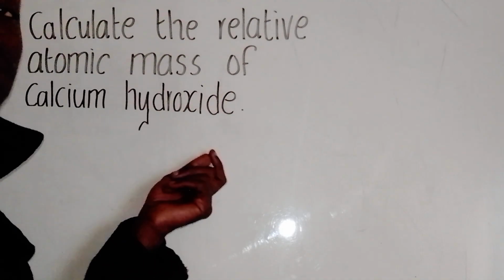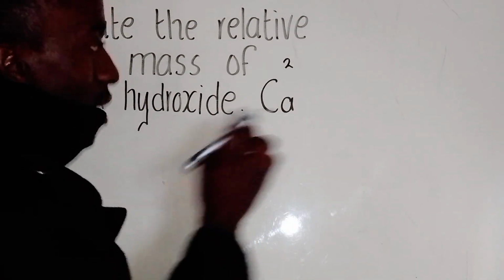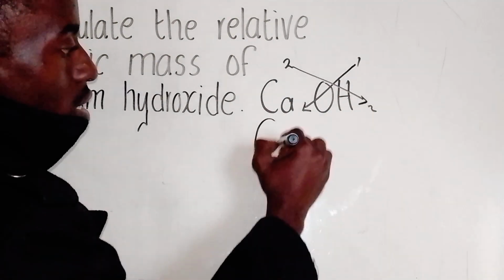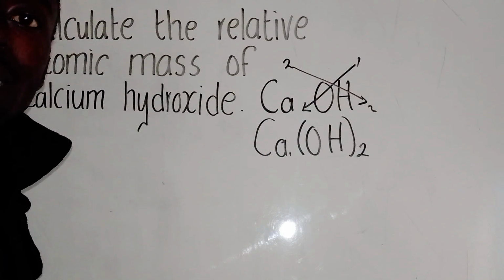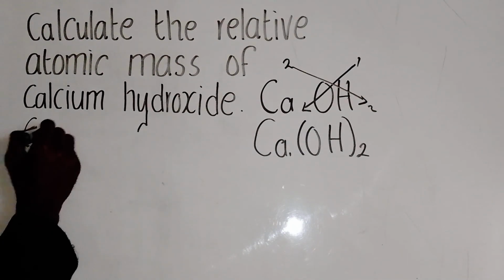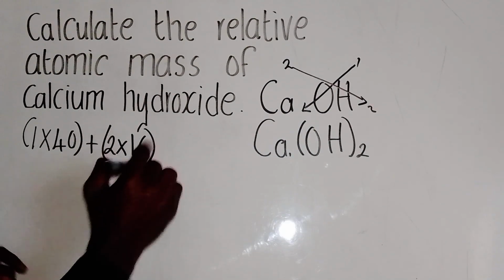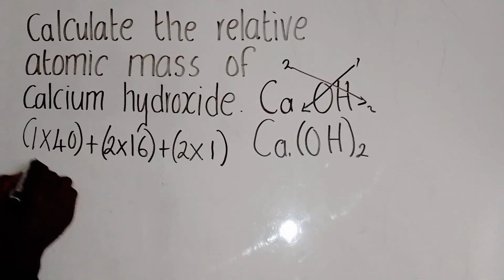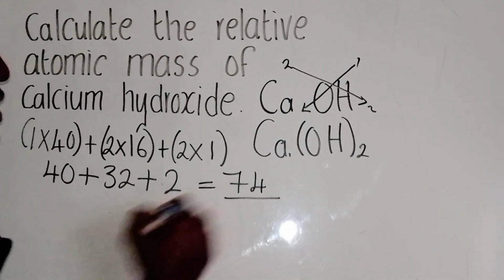Chemistry calcium hydroxide